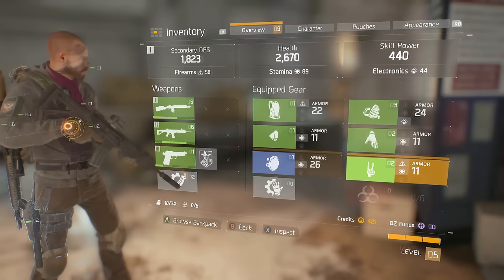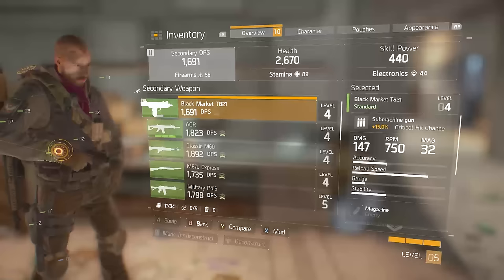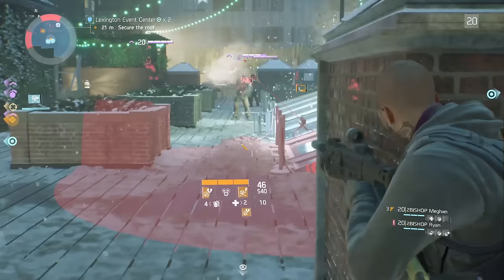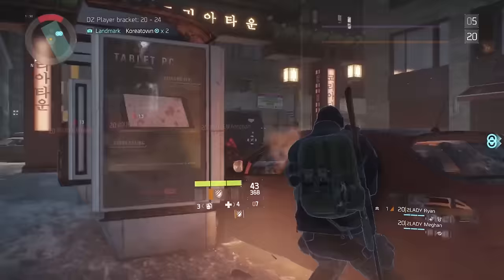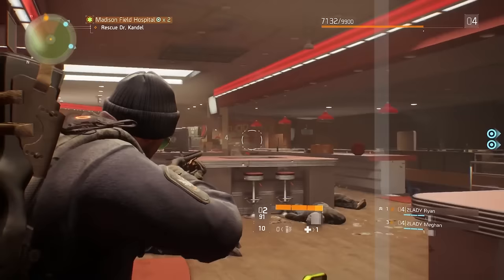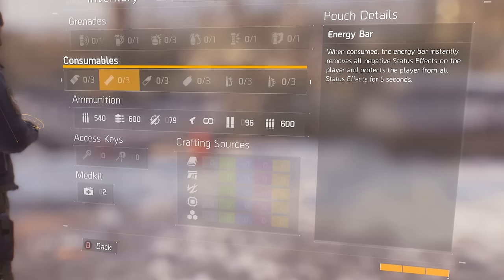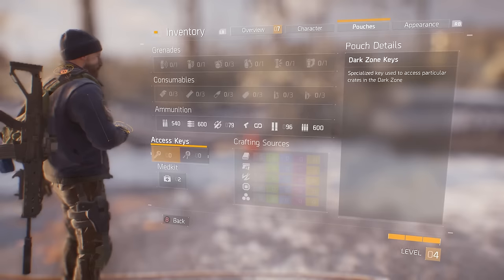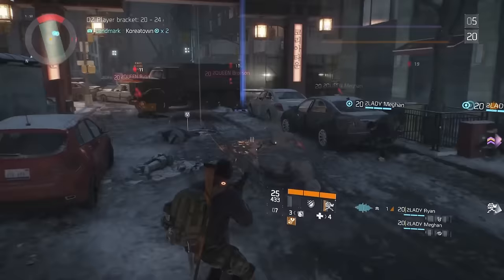The Division | All Equipment, Ammo Types & Consumables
In this video I will be going over all the different type of grenades, consumables and ammo in The Division. There are quite a few interesting one on the list that I didn’t expect to see in the game. Hope you enjoy!